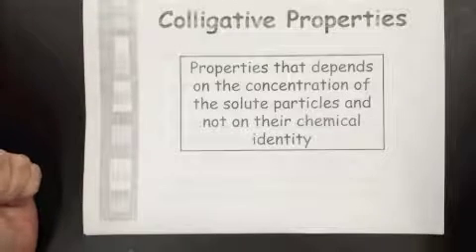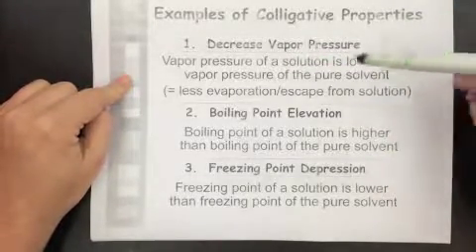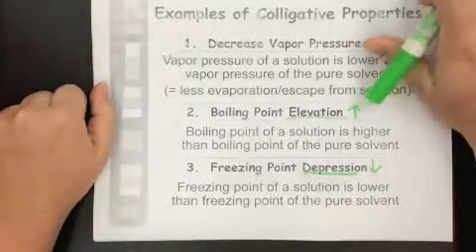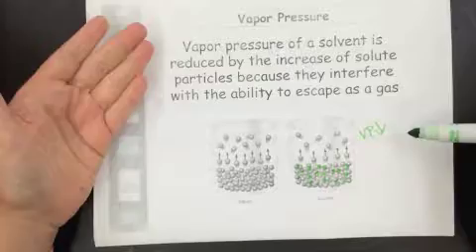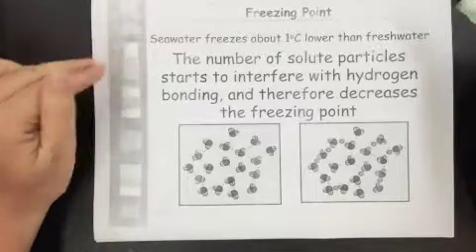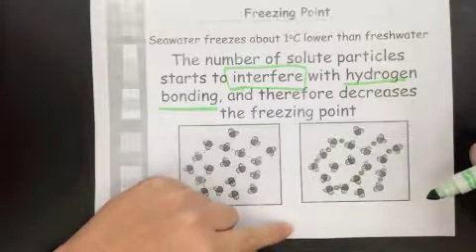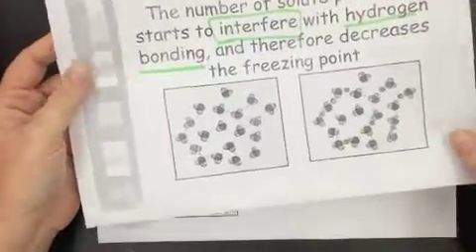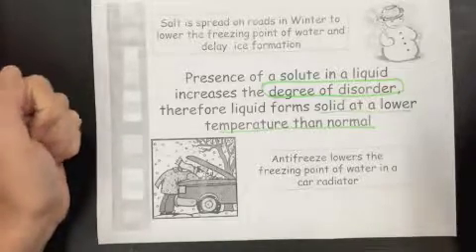9.4 Colligative Properties